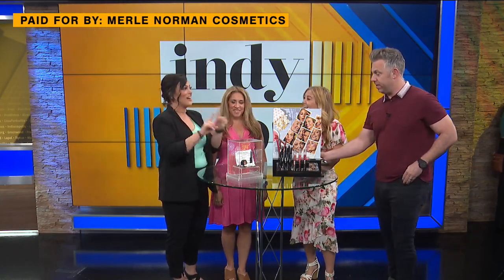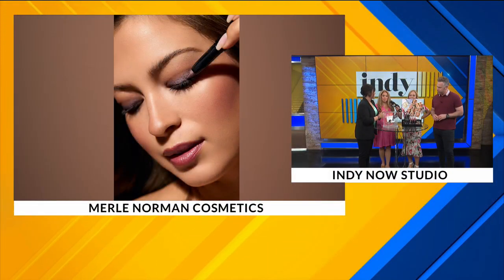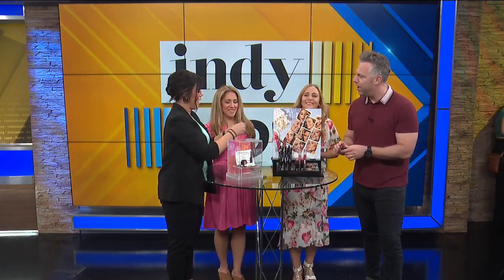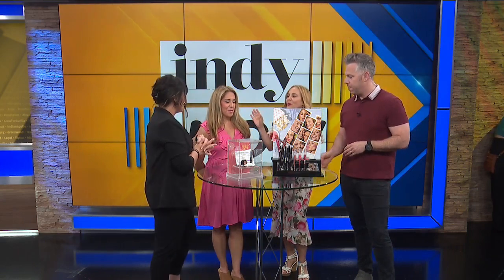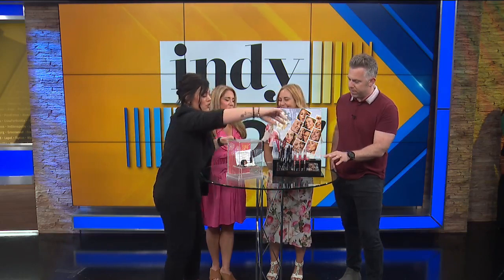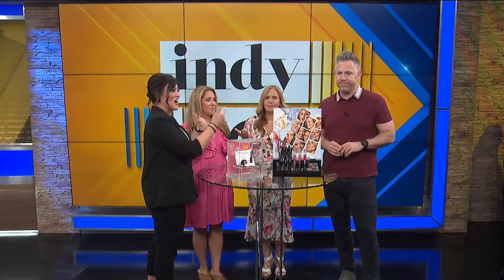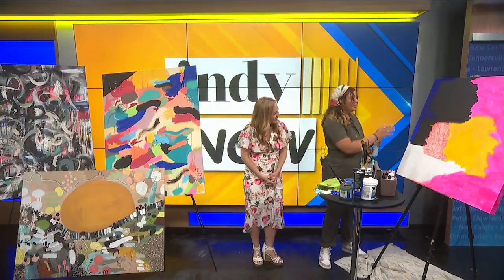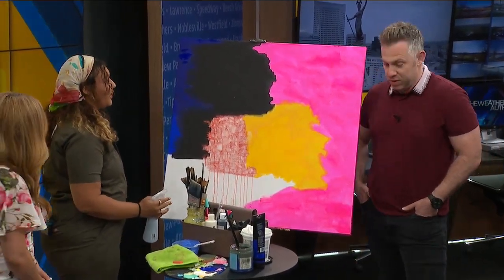Indy Now, June 7th: Merle Norman Cosmetics & artist check-in with Dai!